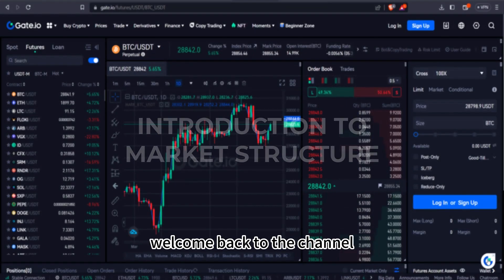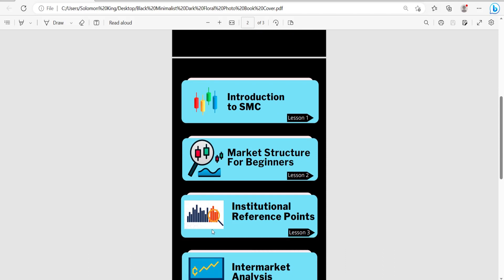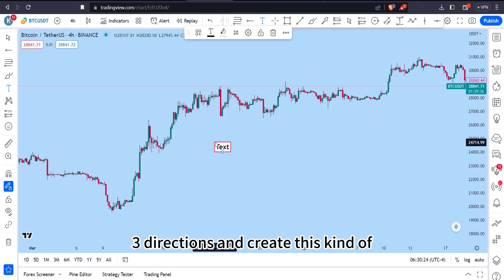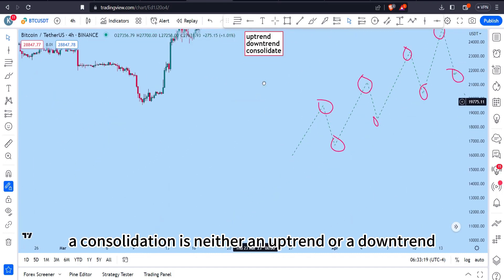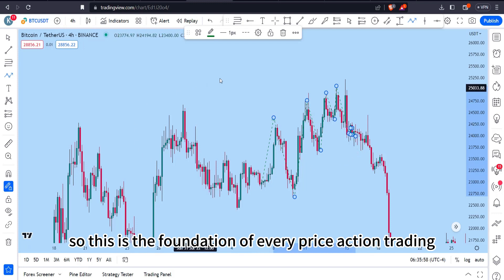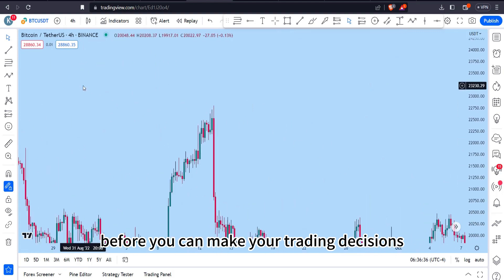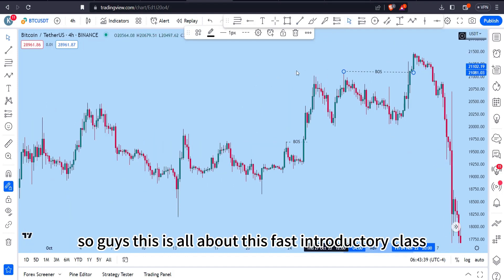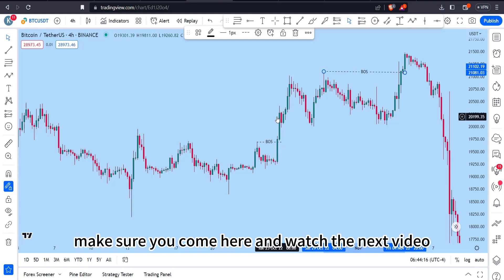Introduction to Crypto Market Structure - Smart Money Concept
In this video, Mr. Solomon will introduce you to the concept of smart money and how it applies to the cryptocurrency market. The smart money concept refers to the large institutional investors and traders who have access to advanced tools and information that the general public does not.

We will start by discussing the overall market structure of the cryptocurrency market and how it differs from traditional markets. We will then dive into the role that smart money plays in the market and how they use their resources to influence price movements.